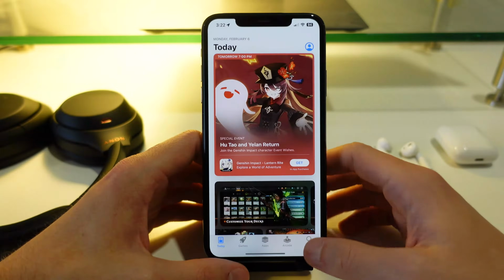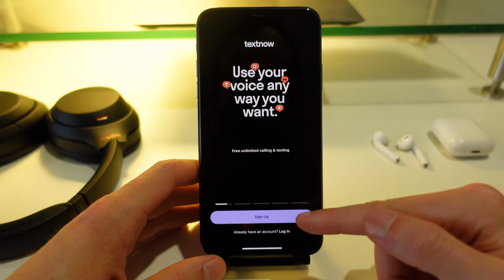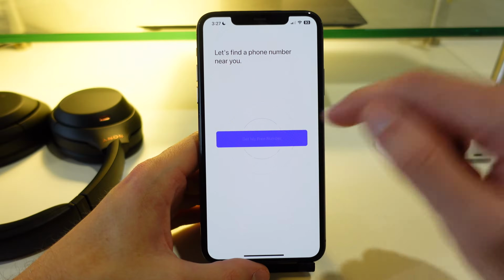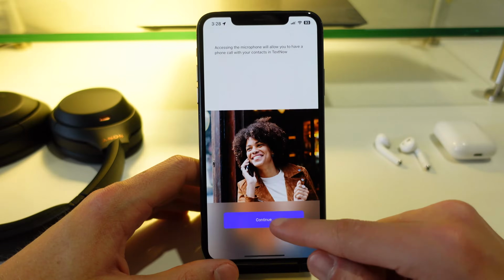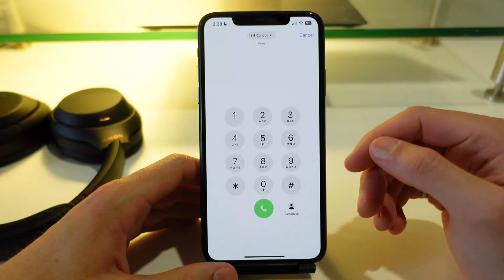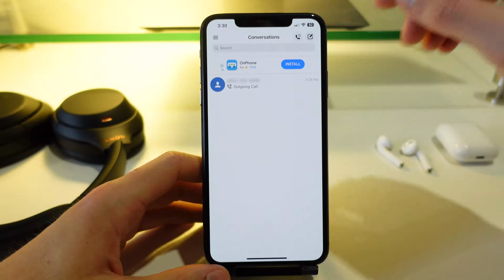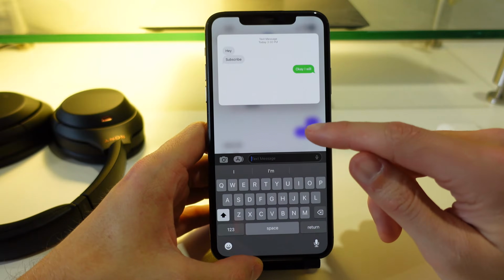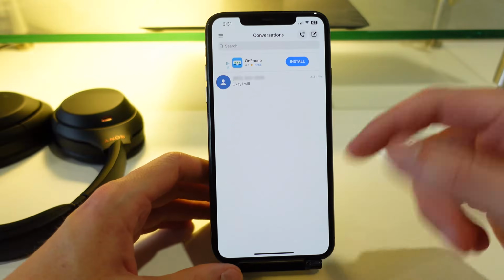How To Call and Text Unlimited for FREE on iPhone in 2026!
How to make unlimited free calls and send and receive text messages on your iPhone, iPad or iPod Touch using this free calling app.

No phone plan required
No jailbreak required
Wifi or data internet is required